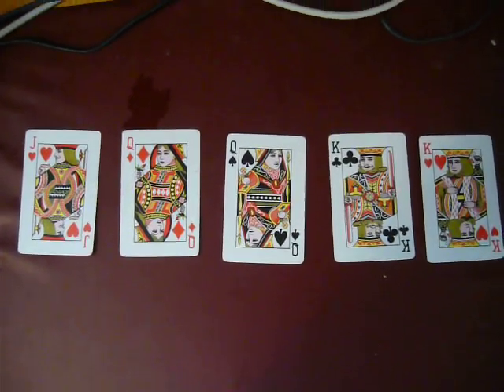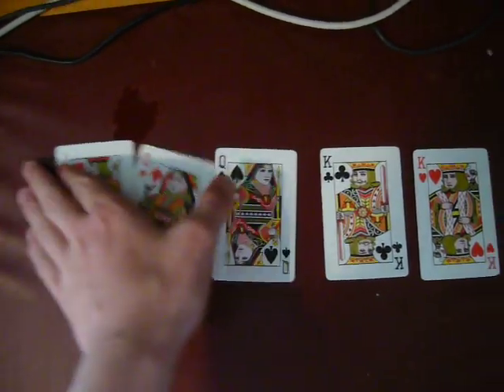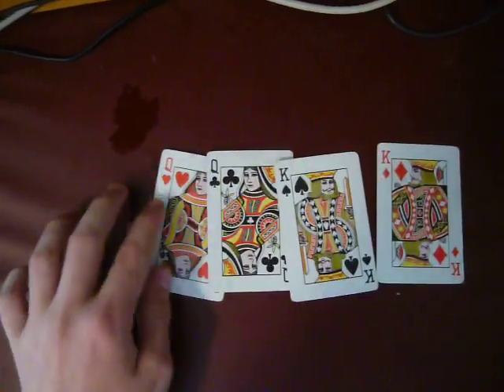Interactive Card Trick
This is an interactive card trick that I learnt from my friend while away on a holiday.